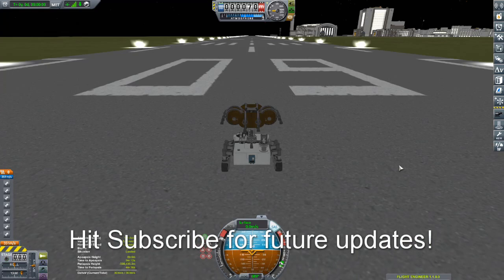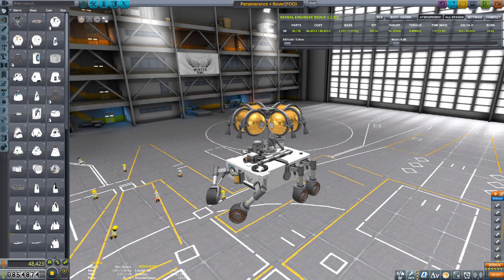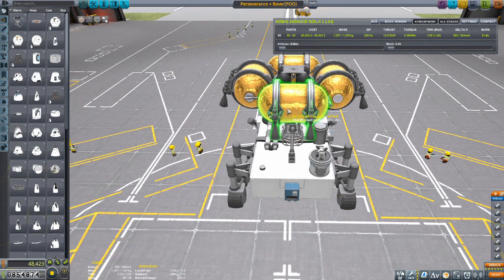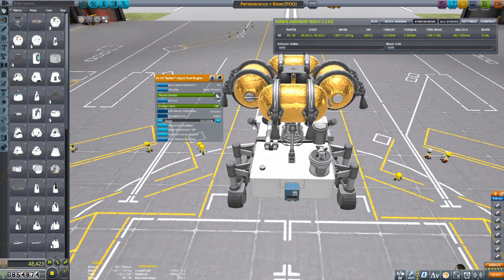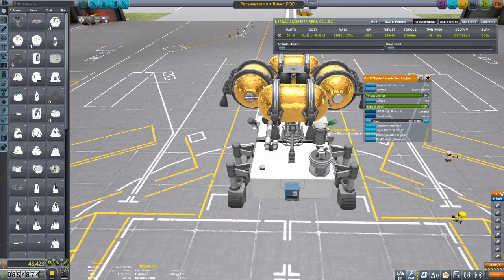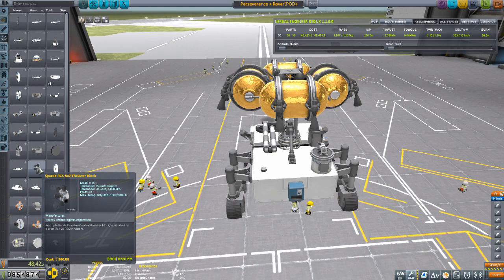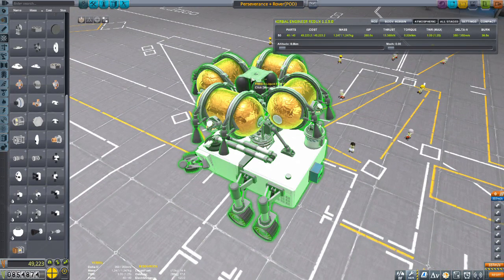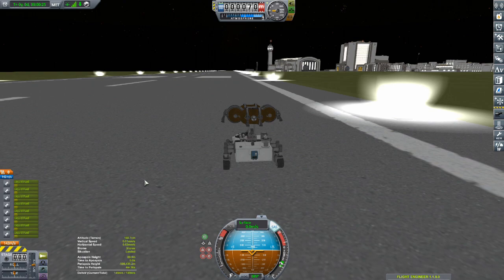Kerbal Space Program - Making a Skycrane or VTOL work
Hello again!
So yesterday I uploaded a video about my iteration of the Perseverance Rover landing on Mars, during which I mentioned that I would put out a video on how to make Skycranes or VTOLs work. So here you go!

There are more videos to come and when KSP2 is finally released there will be even more!
Keep the pointy side up!